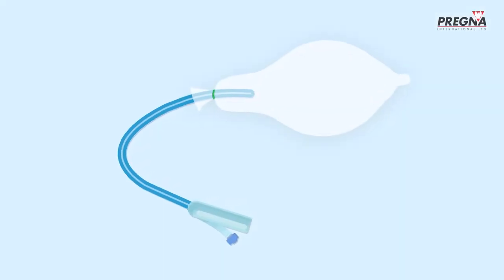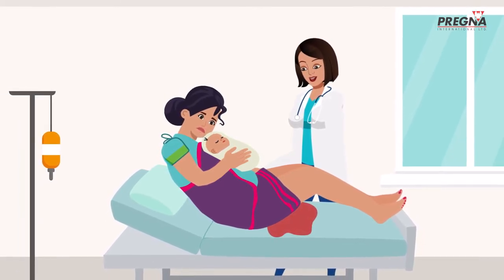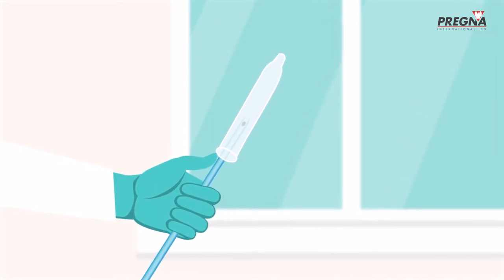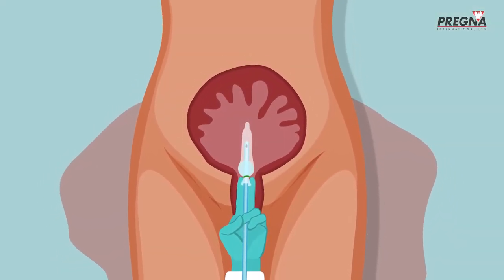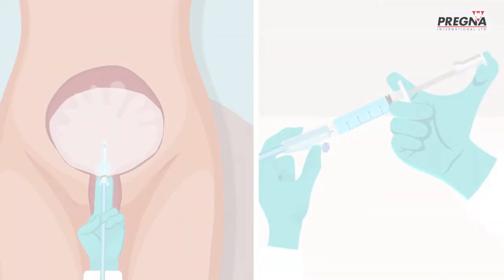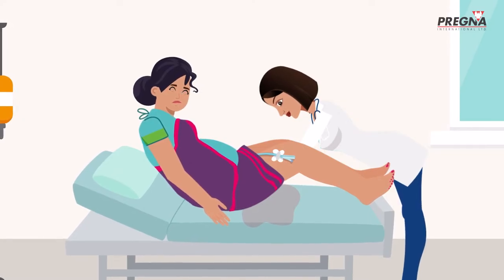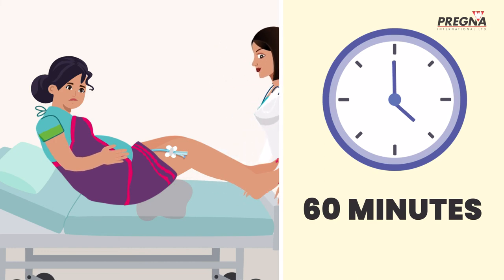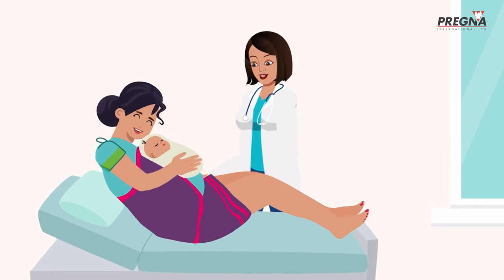Dr. Burke's Uterine Balloon Tamponade ESM-UBT for Post-Partum Hemorrhage (PPH)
Usage and application of Dr.Burke's Every Second Matters Uterine Balloon Tamponade (ESM-UBT) in Management of Post-Partum Hemorrhage (PPH)

0:00 Introduction
0:36 Anita's Day at the Healthcare Facility
1:36 Contents of Dr.Burke's ESM-UBT Kit
1:52 Assembling Dr.Burke's ESM-UBT Kit
2:20 Insertion of Dr.Burke's ESM-UBT Kit
4:23 Monitoring the patient
5:08 Removal of Dr.Burke's ESM-UBT Kit